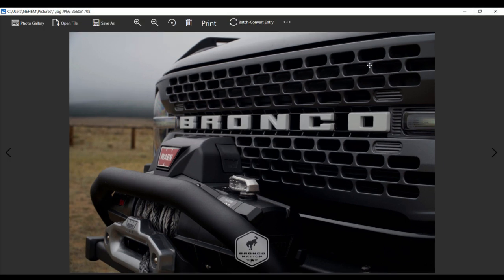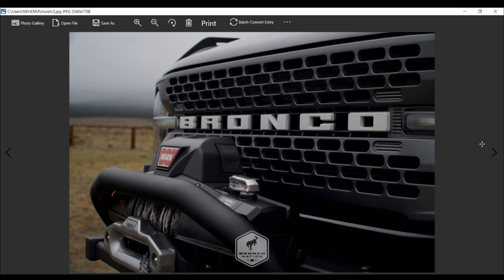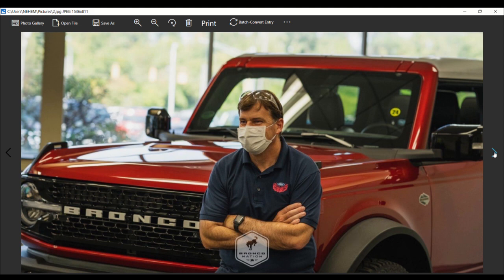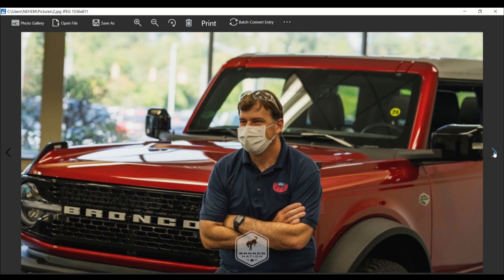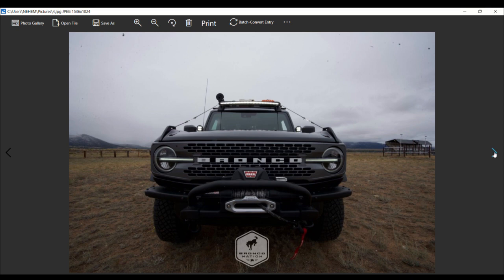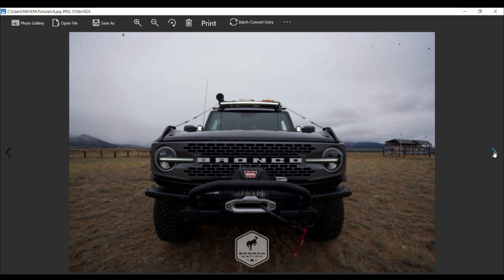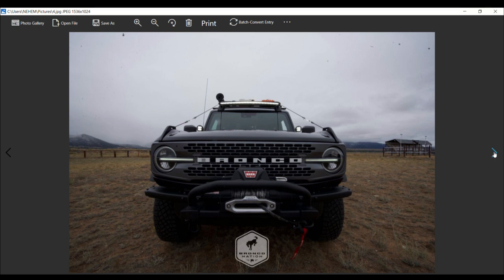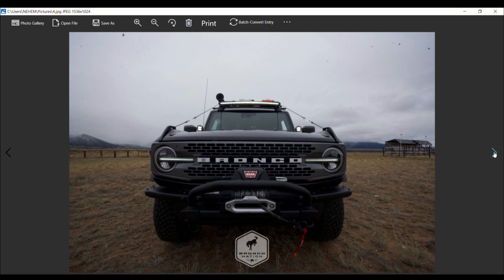Production Grille Design For 2021 Wildtrak Ford Bronco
Ford Bronco

The 2021 WildTrak Ford Bronco model will go into production with a Badlands grille design, which had initially been unique to the Badlands model. While WildTrak and Badlands will share the same grille design, the grilles will each have different finishes. Original images of the WildTrak had shown it with the Big Bend and Outer Banks grille design. The new grille design can be seen on the WildTrak photographed in Bronco Nation’s exclusive interview with incoming Ford CEO, Jim Farley.